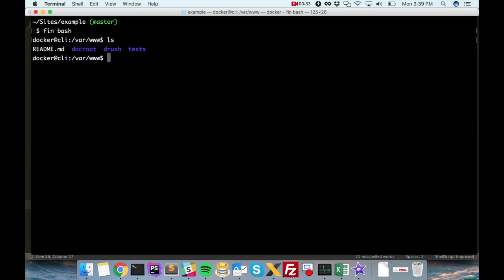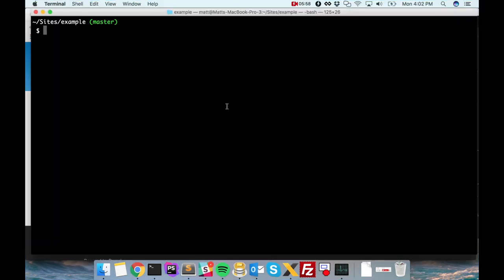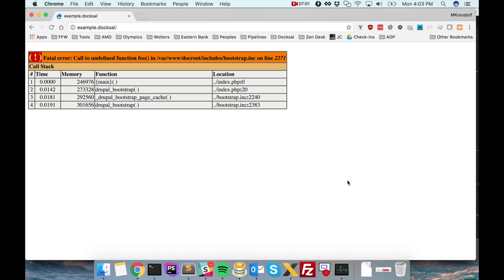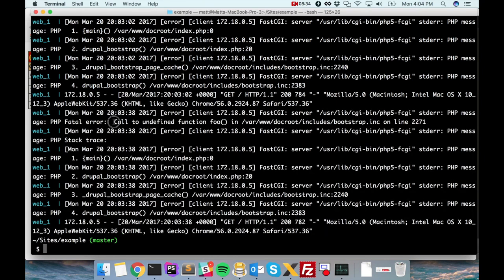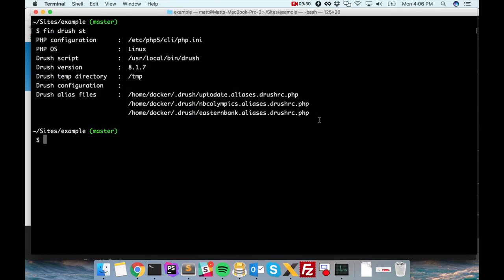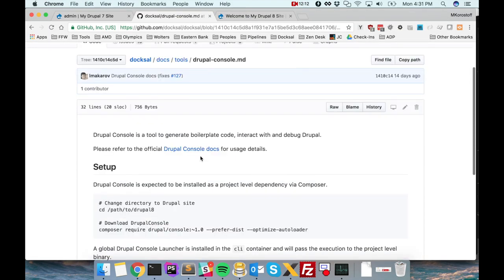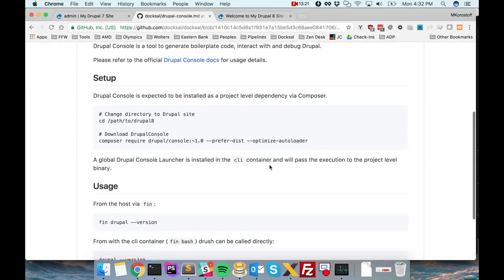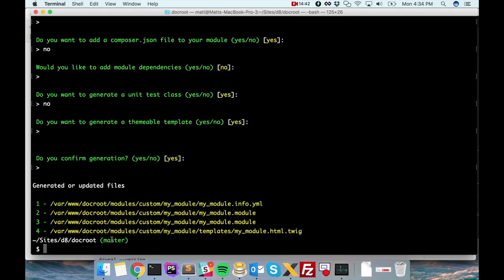Advanced Commands With Docksal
More advanced commands like logs, exec, etc. Video by Matt Korostoff.